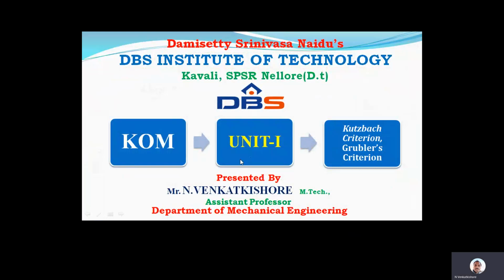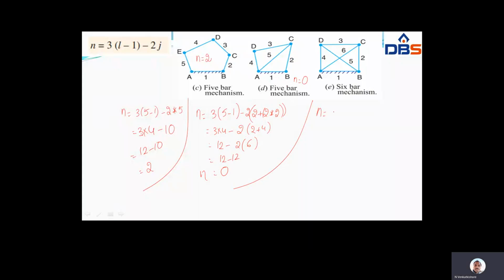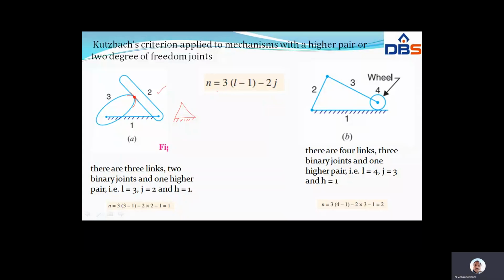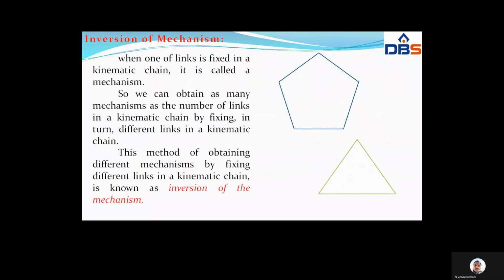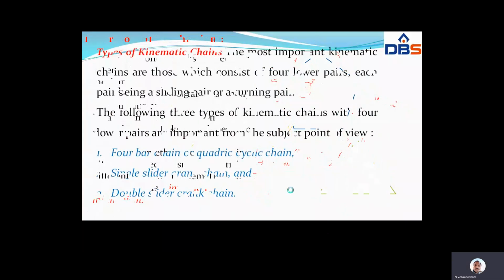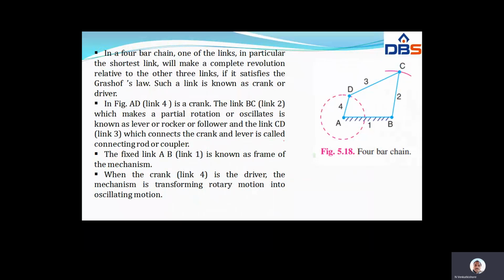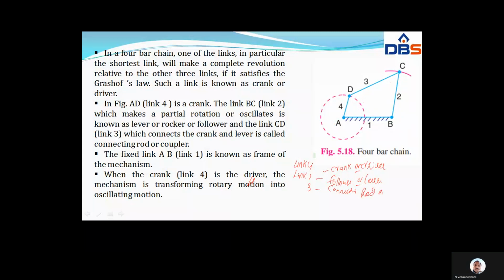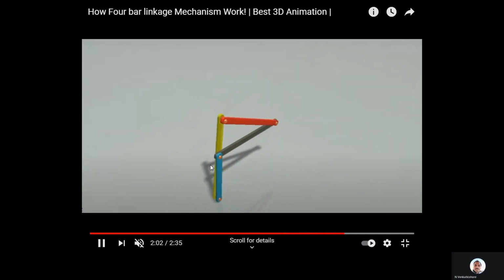DBS-Inversion of Mechanism, Kutzbach & Grubler’s Criterion | Unit-I:Simple Mechanisms| II-II, MECH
Name of the Subject: Kinematics of Machinery
Branch: Mechanical Engineering
Year & Sem: II B.Tech - II Semester (R19)
Unit No:1
Unit Name: Simple Mechanisms
Topic: Inversion of Mechanism, Kutzbach Criterion, Grubler’s Criterion
Description: This Video covers Application of Kutzbach Criterion to Plane Mechanisms for determining the number of degrees of freedom or movability (n) of a plane mechanism & Kutzbach’s criterion applied to mechanisms with a higher pair or two degree of freedom joints.The Grubler’s criterion applies to mechanisms with only single degree of freedom joints where the overall movability of the mechanism is unity. The simplest and the basic kinematic chain is a four bar chain or quadric cycle chain. This method of obtaining different mechanisms by fixing different links in a kinematic chain, is known as inversion of the mechanism.According to Grashof ’s law for a four bar mechanism, the sum of the shortest and longest link lengths should not be greater than the sum of the remaining two link lengths.

Designation: Asst.Professor
Dept. of Mechanical Engineering
DBSIT, Kavali.